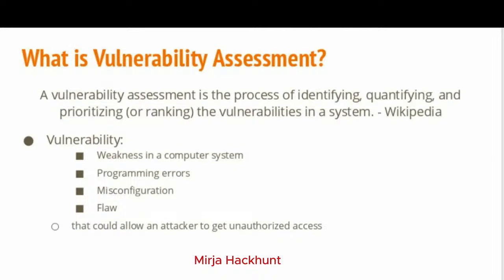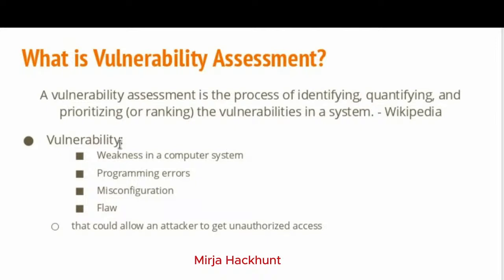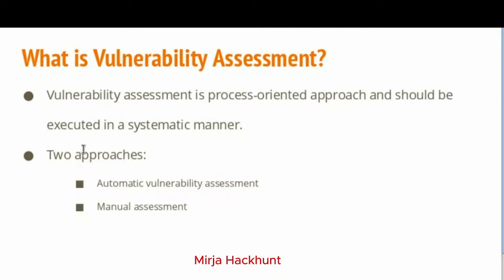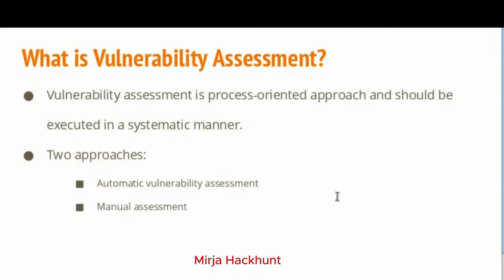Introduction to Vulnerability Assessment - A Beginner's Guide!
Want to protect your systems from cyber threats? Learn Vulnerability Assessment and how it helps identify security weaknesses before attackers do!

🔹 In this video, you'll learn:
✅ What a Vulnerability Assessment is and why it’s important
✅ The difference between Vulnerability Assessment and Penetration Testing
✅ Common types of vulnerabilities (misconfigurations, outdated software, weak passwords, etc.)
✅ Tools used for vulnerability scanning (Nessus, OpenVAS, Nmap, etc.)
✅ How to conduct a basic vulnerability assessment

💡 Whether you're an aspiring ethical hacker, cybersecurity professional, or IT admin, this guide will help you understand how to secure your systems effectively.

🔗 Useful Links:
OWASP Vulnerability Resources
Common Vulnerabilities and Exposures (CVE)